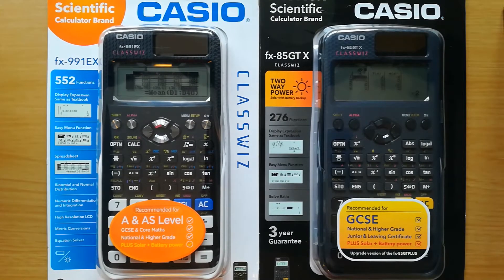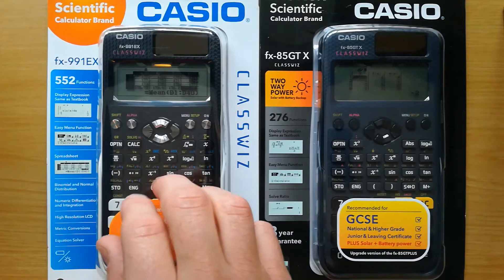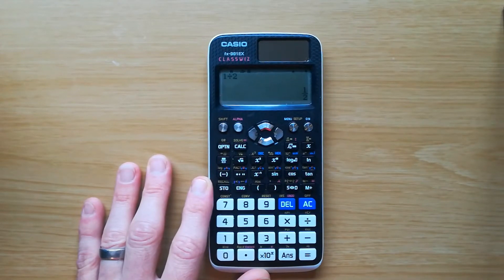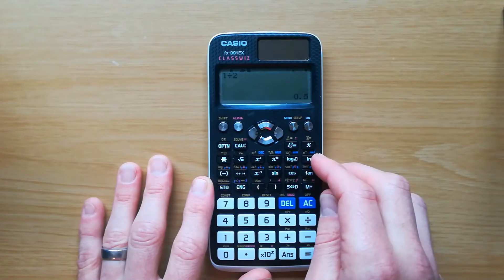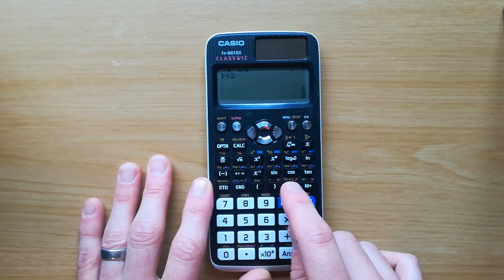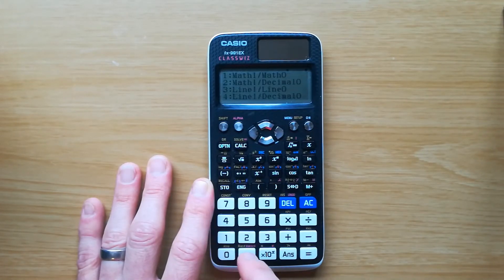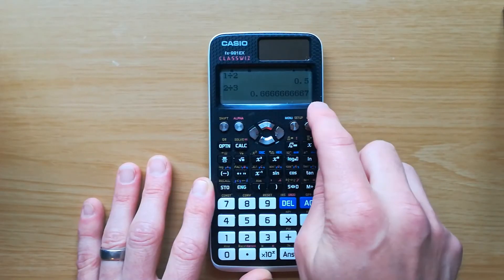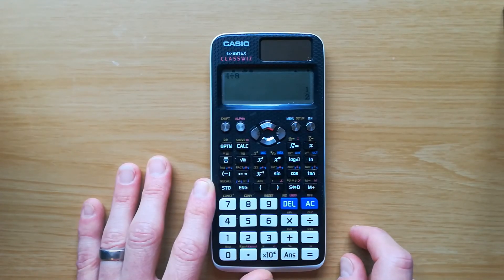Why does my calculator show answers as fractions?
How to change the default on your calculator between fractions and decimals.

If you have the Casio fx-85GT CW then use the link below for a newer video instead.